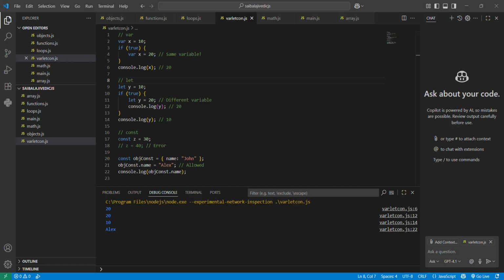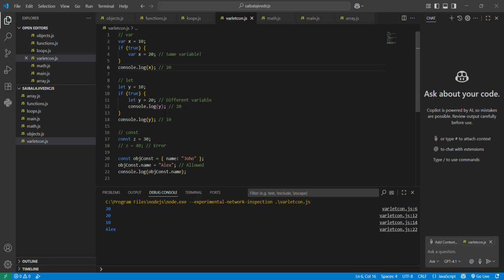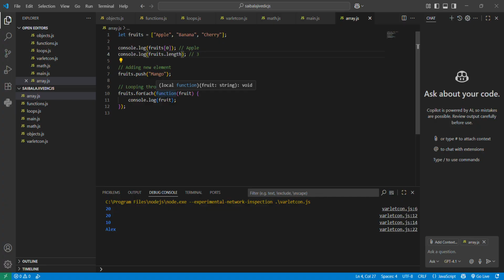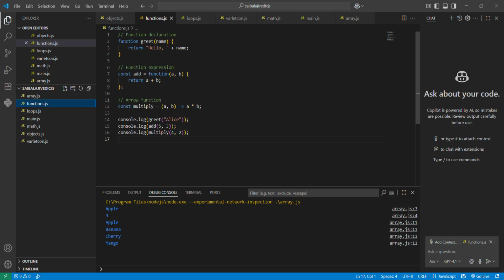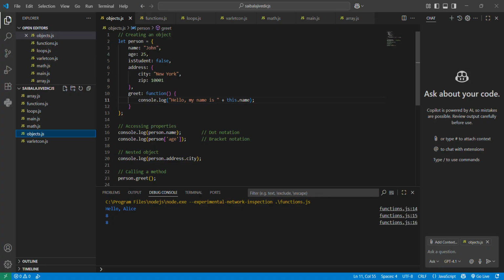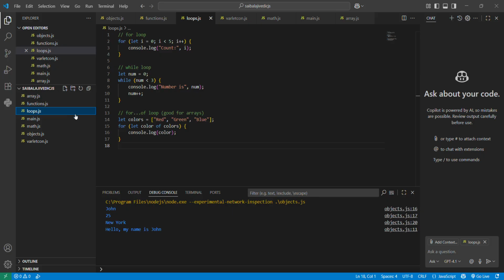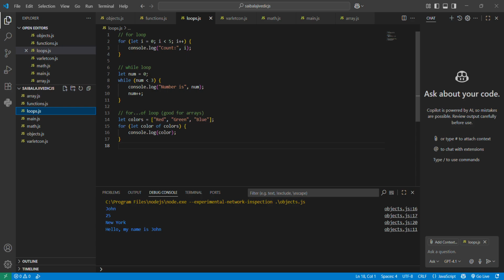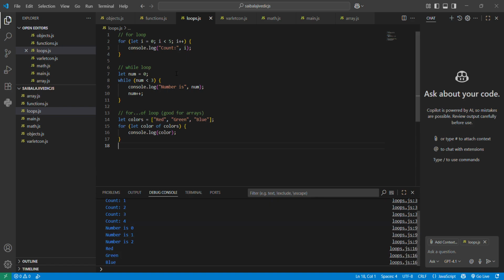WD201 YOUTUBE VIDEO CAPSTONE ASSIGNMENT